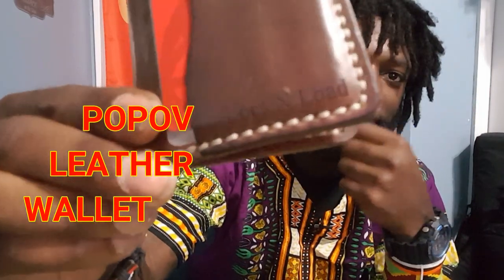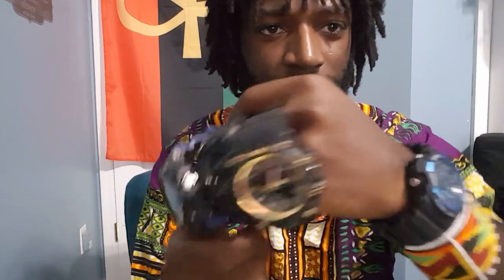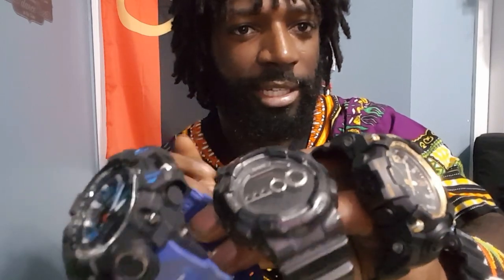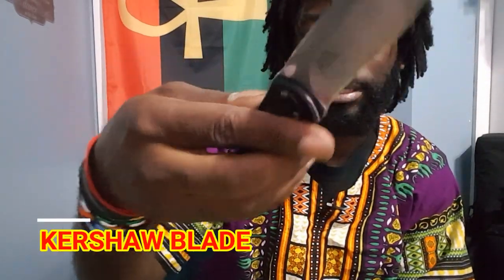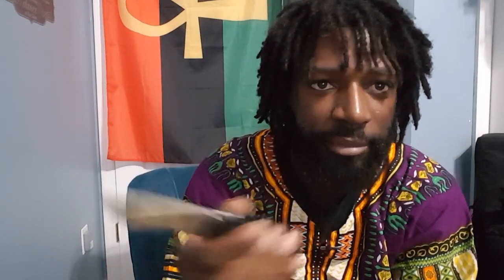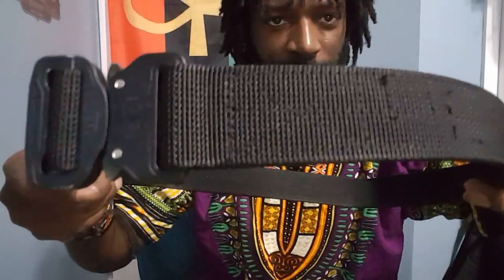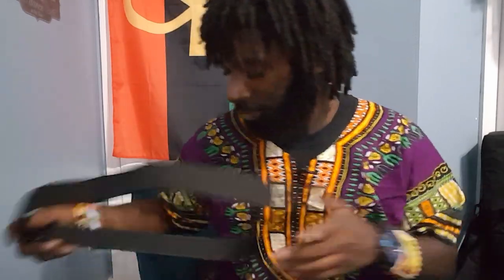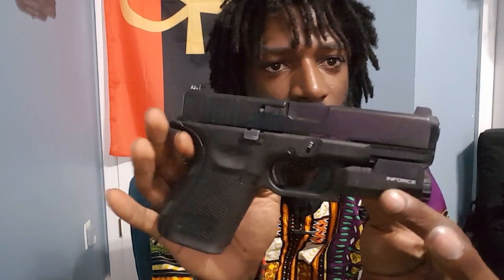SUMMER 2018 EDC UPDATE